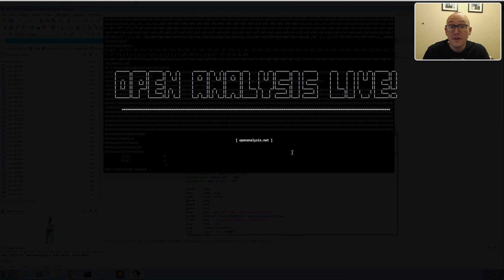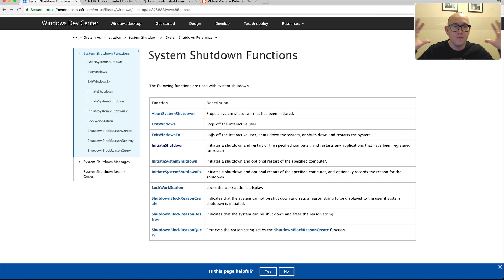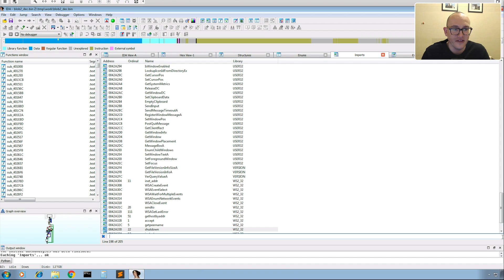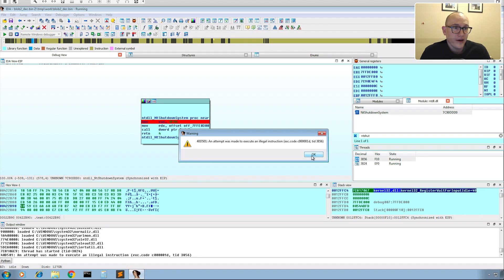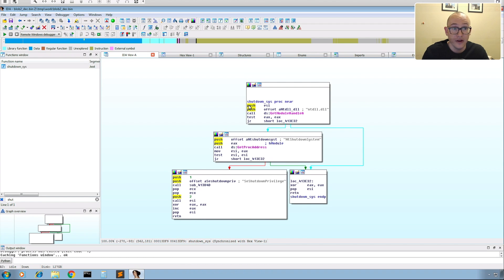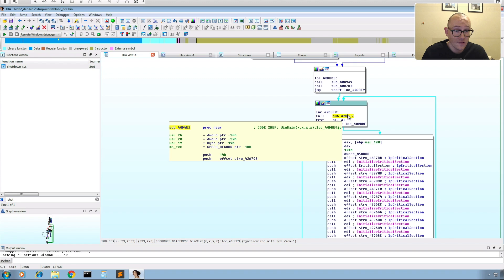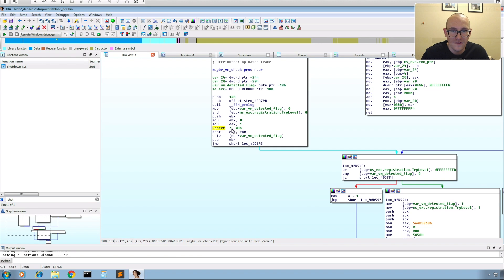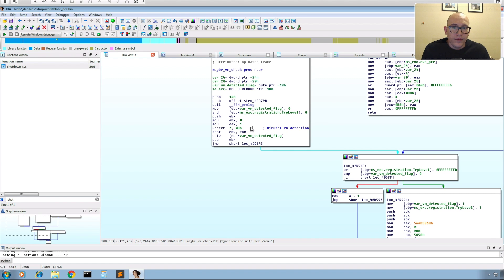Reverse Engineering Anti-VM Detections in Malware - Subscriber Request Part 2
Open Analysis Live! This is Part 2 of a two part subscriber request asking us to determine "Why didn't the malware run in my sandbox?". We use IDA Pro with the remote debugger to identify the virtual machine detections. Then we patch out the detection with a hex editor so the malware will run in our sandbox.

In Part 1we unpacked the malware so we could analyze it. You can watch the tutorial here:

Packed sample:
Sha256: 16540597E03AC70BEA055AA72BF83A7DC3276CF6A64CD6CAFDB09E05EBCC198B

As always check out our tools, tutorials, and more content over